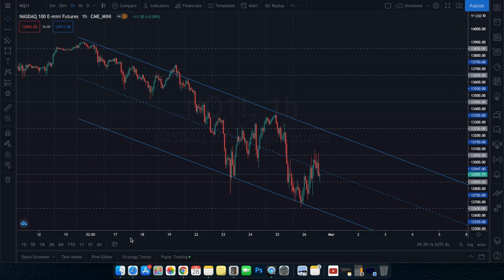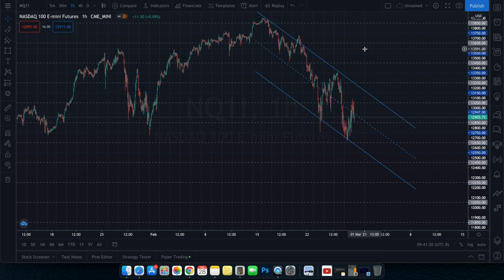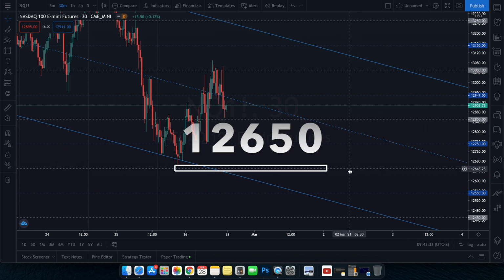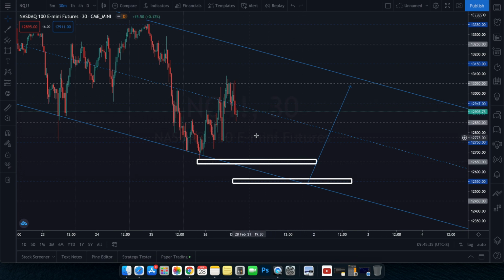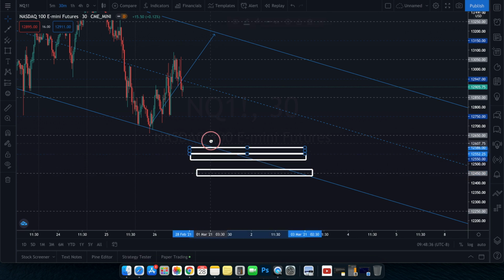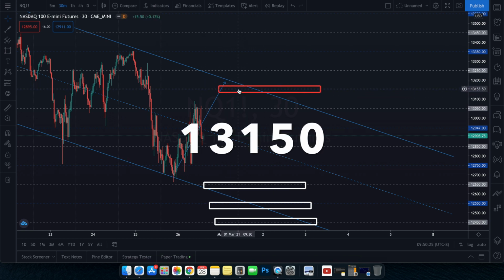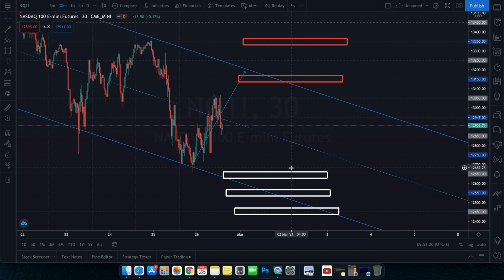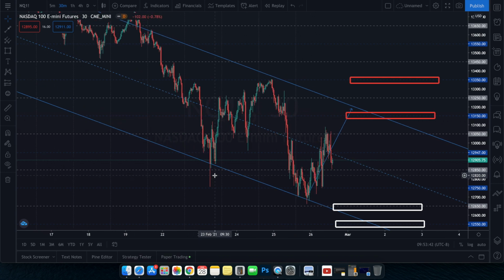NASDAQ Futures Trading Plan - Feb 28 Sunday | How To Trade Key NQ Levels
Get ready for the next trading session using my technical analysis and levels, that I am watching at the moment. Please only use this information for confirmation of your existing strategy and do not blindly follow my trades, because you do not have the same risk tolerance as I do and you are not trading the same strategy.

Potential Levels Of Interest:
LONG:
-12 650
-12 550
-12 450
SHORT:
-13 150
-13 350

My goal is to help traders with improving their strategy and the overall look at the markets.